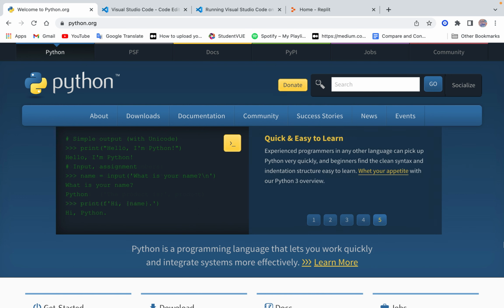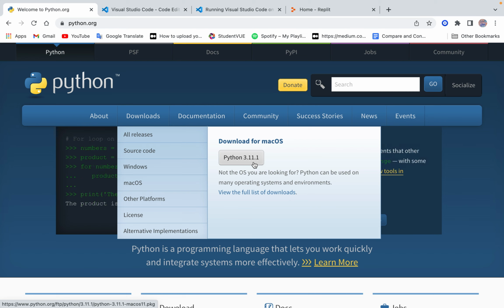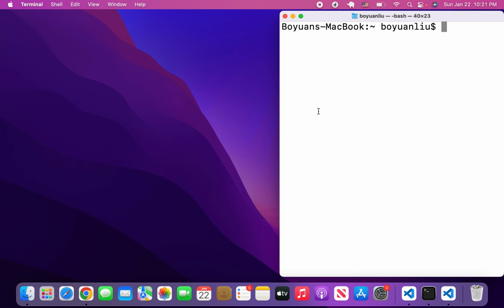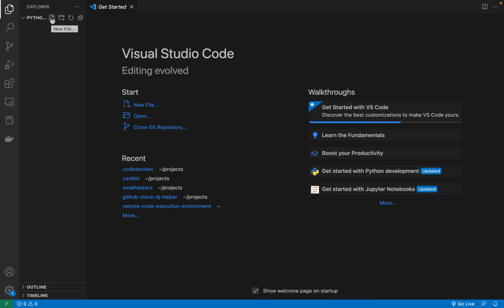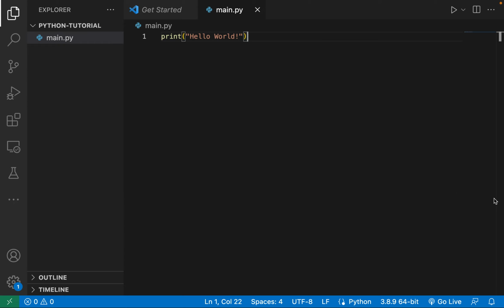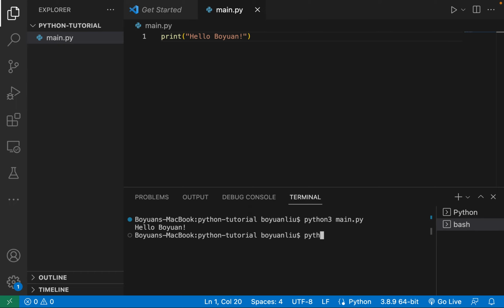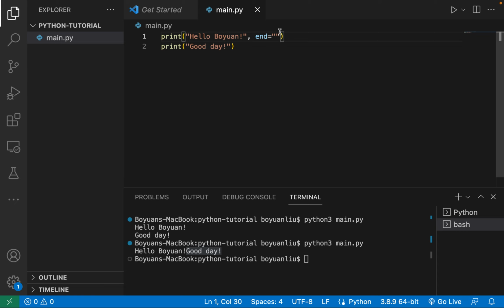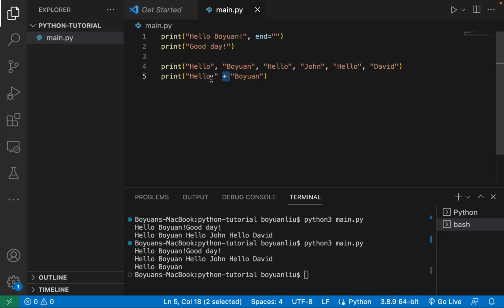Python Tutorial (Part 1) | Set up and Hello World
Hello World, welcome to this Introduction to python tutorial series! In this series, we will be learning the basics of Python: variables, conditionals, iterations, functions, object-oriented programming, etc.